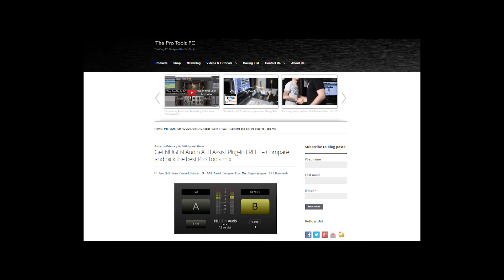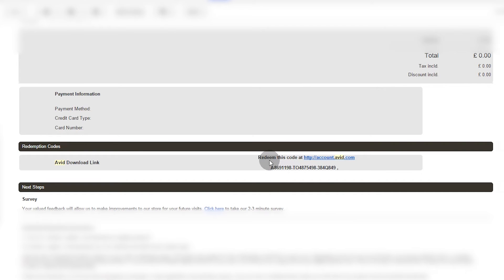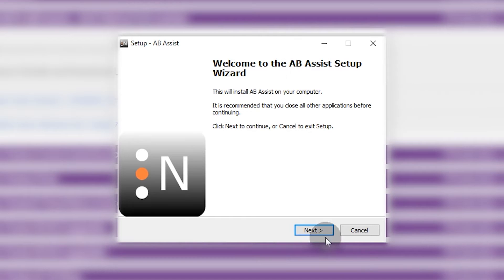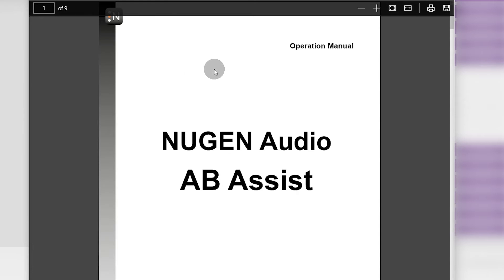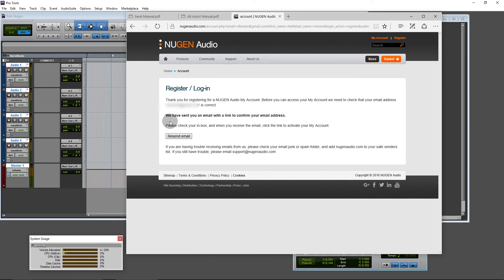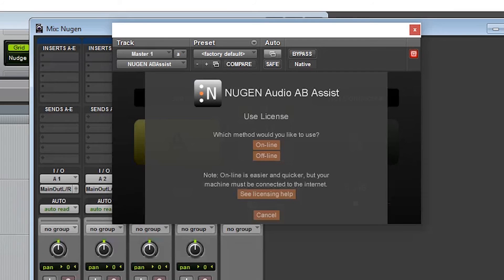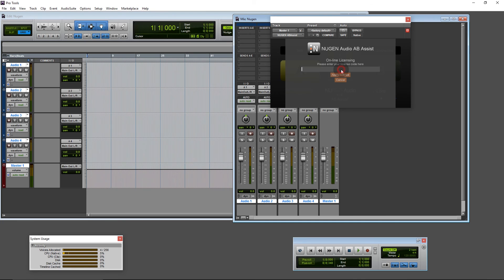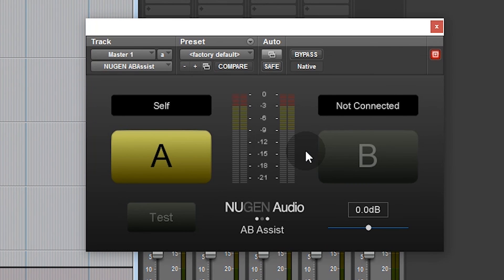Nugen Audio A-B Assist Installation & Activation Guide For Windows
In this video Neil walks you through step by step downloading, installing and authorising the Nugen A-B Assist Free Plugin available here: